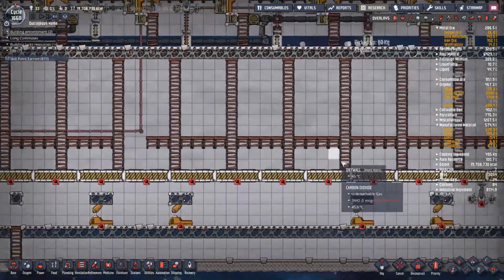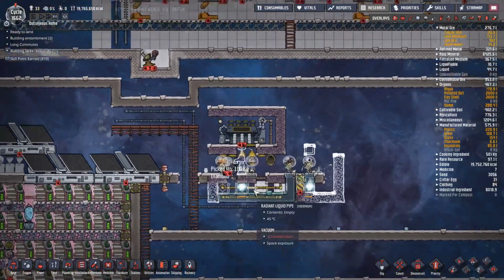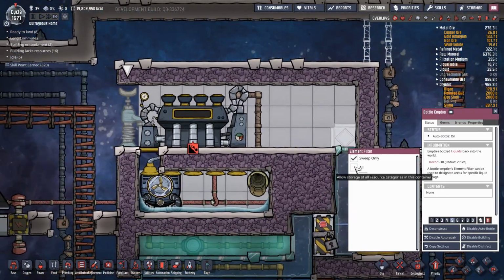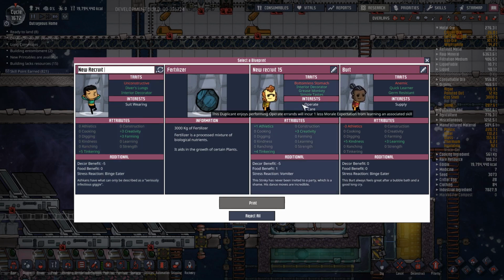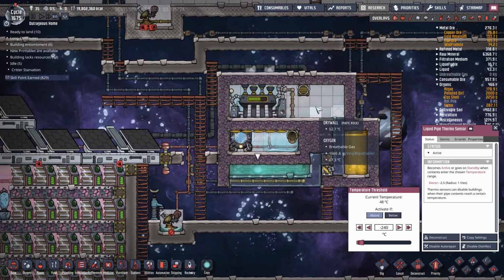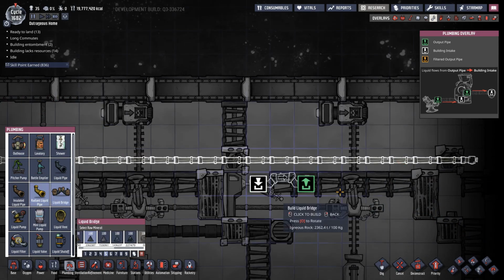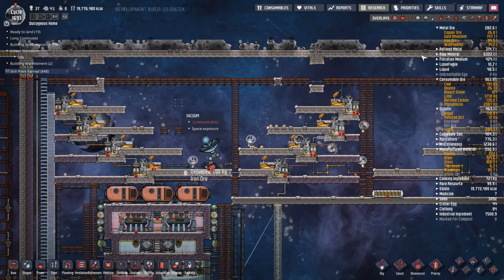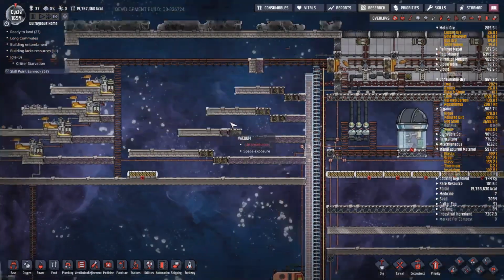QOL Mk3, 42 Chilling and more prep : Oxygen not included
More prep on Regolith and CO2 harvesting, takes so long to chill the ice box, I have to take on a side project to pass the time.

Below index graciously provided by LTL King, if you find it useful maybe drop his index comment a link to let them know they are appreciated.
0:00 annnd we’re back, or are we? He doesn’t know anymore. Concentrating on CO2 and regolith collection.
4:45 Cooling for the new regolith harvesting with an addition. 16:50 he forgot the automation.
12:10 Cooling loops and bridges to shorten lines.
20:50 Letting the super coolant drop in temperature.
24:30 Power grid and tips. We’re still cooling.
35:05 Necked scanner grand reopening.

Save game file, please note not every design has been stress tested so they may require some adjustment over long time scales.